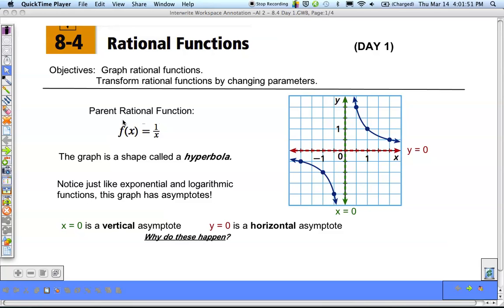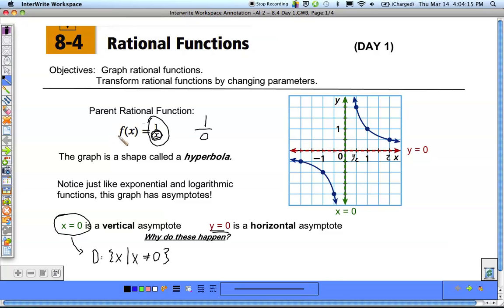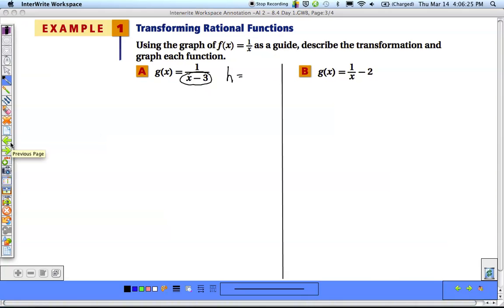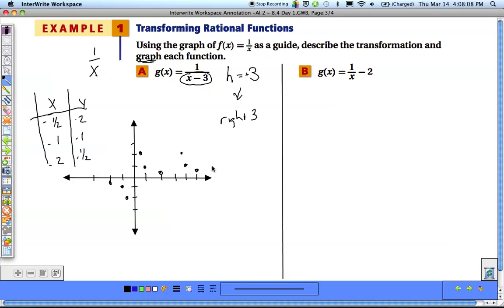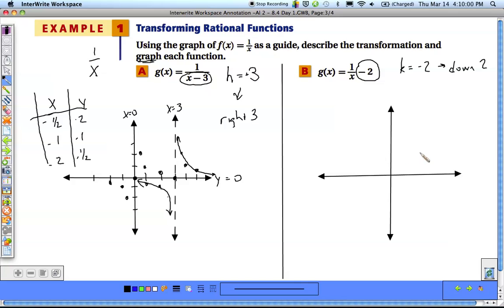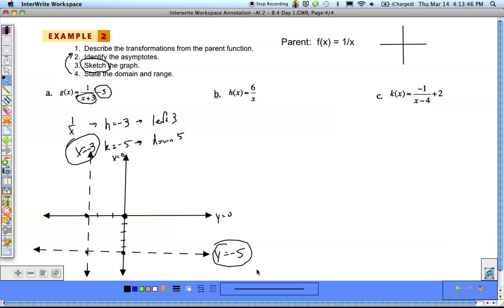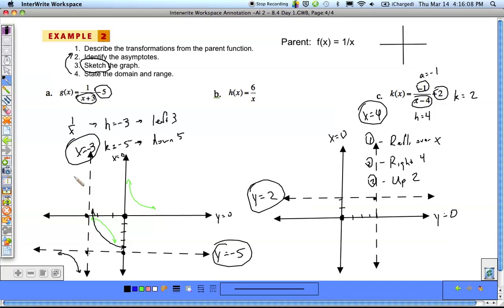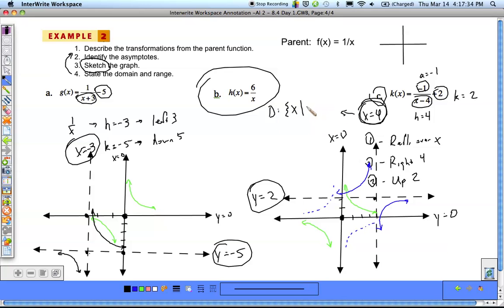Algebra 2 - 8.4: Rational Functions Part 1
Transforming rational functions